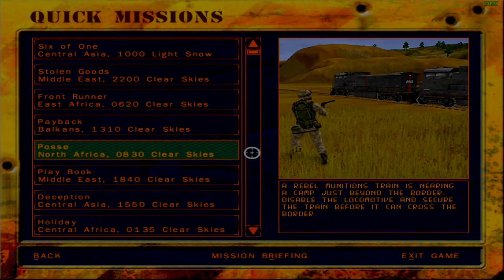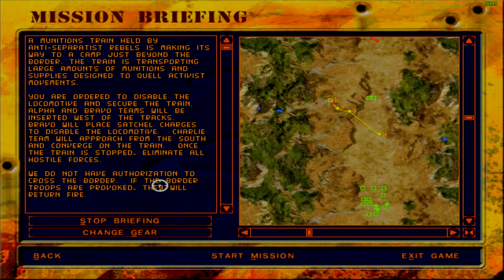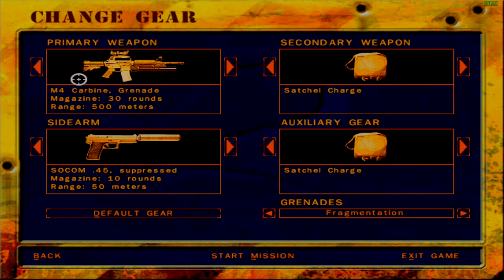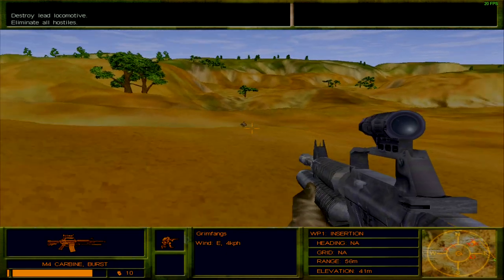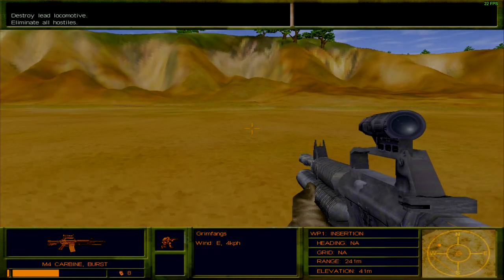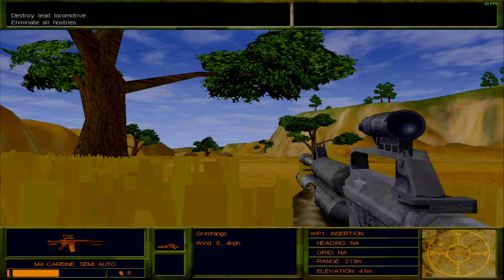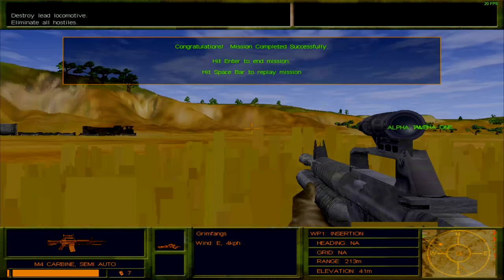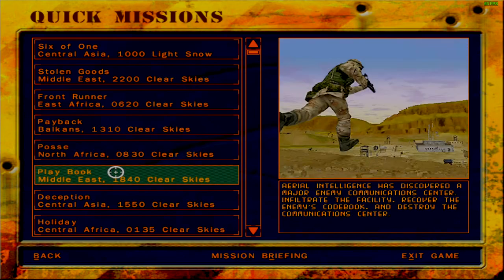Let's Play Delta Force 2 | Quick Mission 5: Posse | Lightning Ambush | Independent Scenario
Delta Force High Command has received word of a rebel train in North Africa that is about to cross the border from a certain country into another country. Due to the sensitive nature of the mission, further details cannot be disclosed.

The train is escorted by two enemy helicopters and even has a rebel camp for additional support. There is a neutral base on the other side of the border that can also turn hostile should they be targetted by any party in this conflict.

Bravo One has been deployed onto the battlefield alongside Alpha and Charlie fireteams with one simple objective. Disable the locomotive before it crosses the border into the other country. To this effect, he has taken Satchel Charges to destroy the engine and a couple of LAW rockets in case the helicopters turn out to be a problem.

Thankfully, there was enough grass in the area for all fireteams to hide in. After quicky clearing out the defending force, Bravo One could easily plant the explosives and stop the train without being seen by either helicopters or the people on the train. The rest was a game of shooting sitting ducks.

Here is a detailed report on Mission Posse:

00:00 Introduction
00:53 Mission Briefing
02:47 Loadout Selection
03:34 Posse
08:27 Mission Debriefing